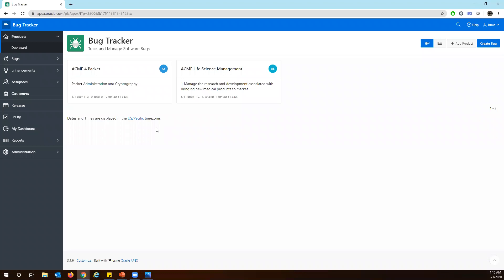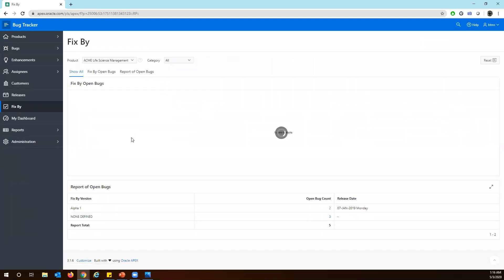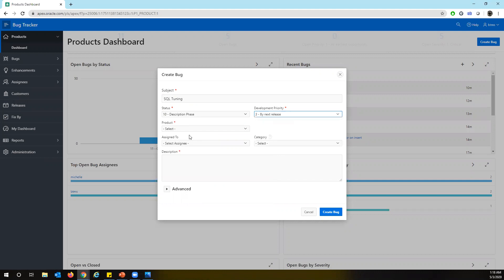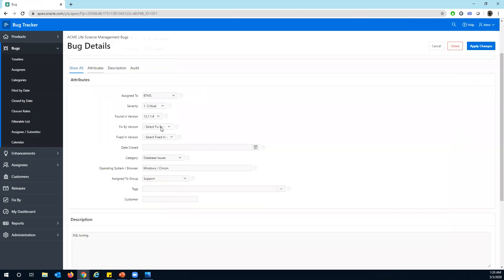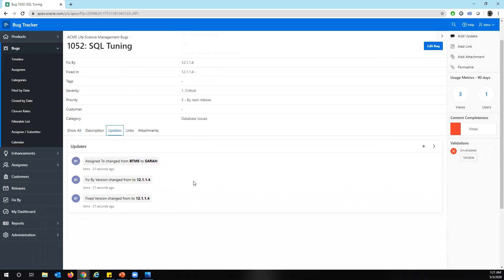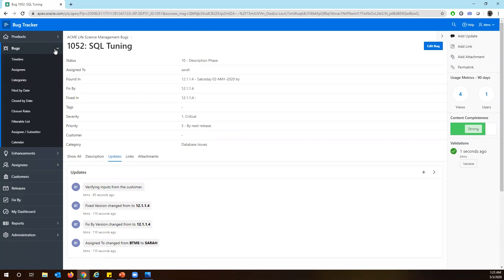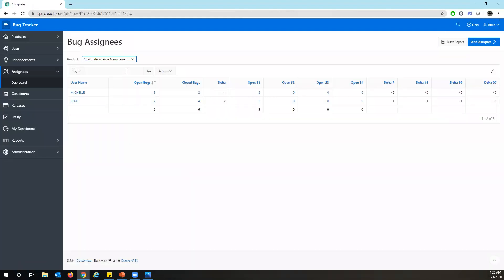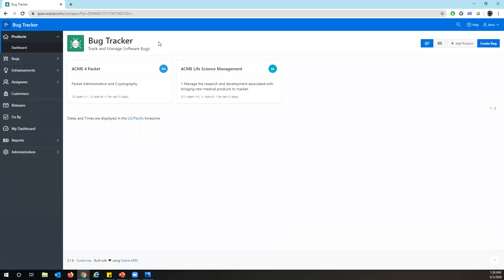Oracle Application Express: Package Application - Bug Tracker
Bug Tracker - Oracle Application Express Package Application